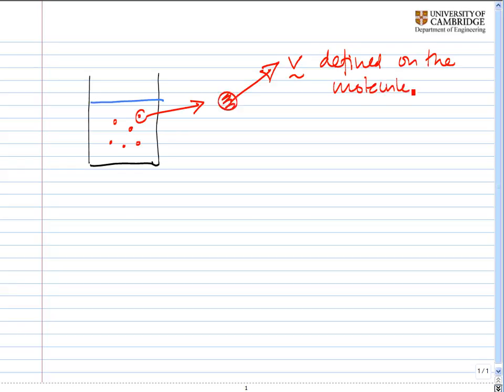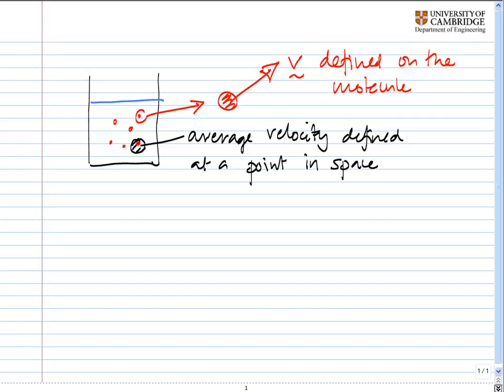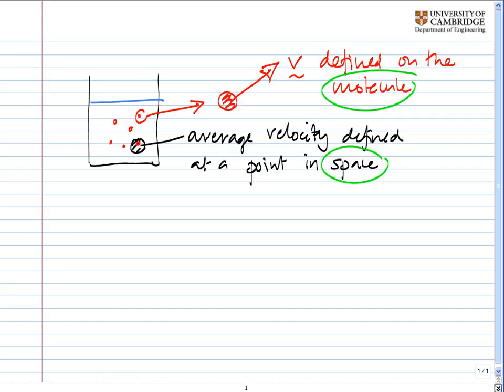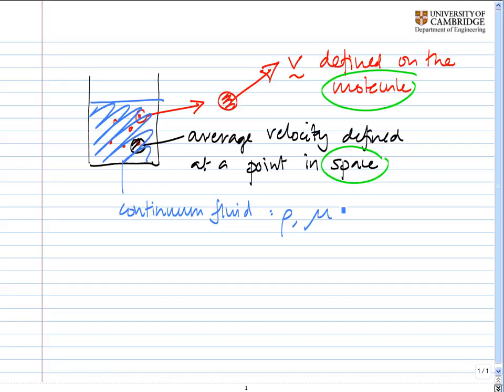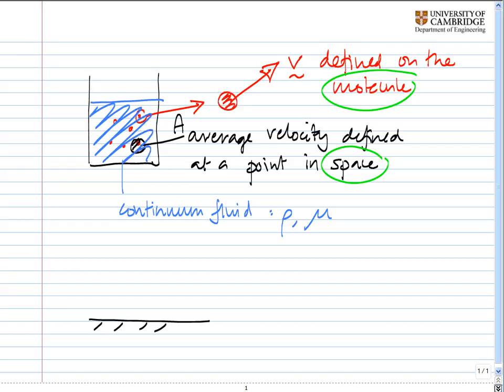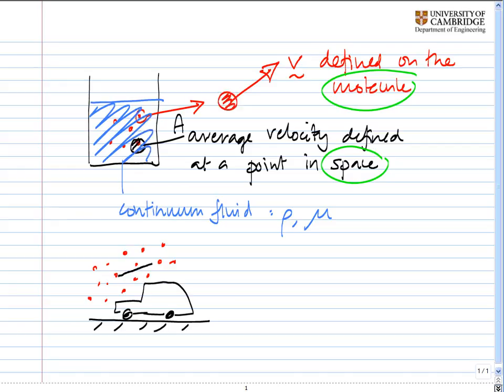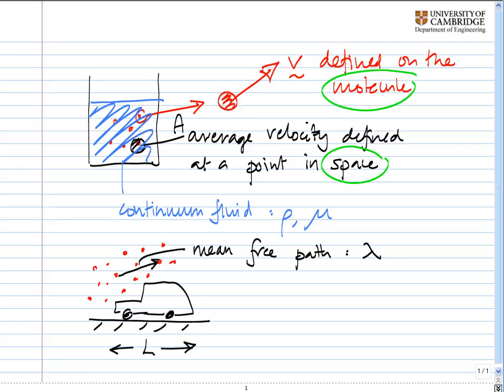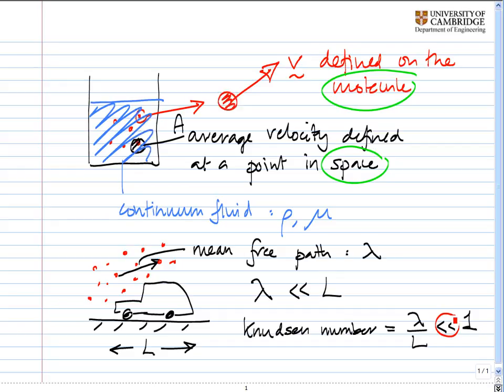lecture 1 neat 2 online v1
wmv encoded